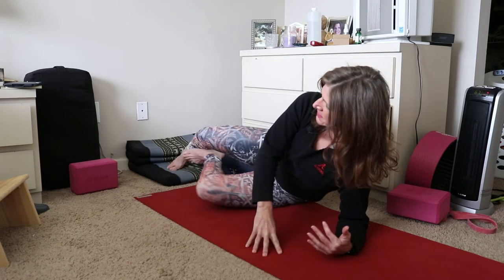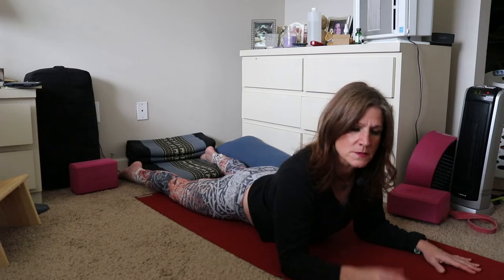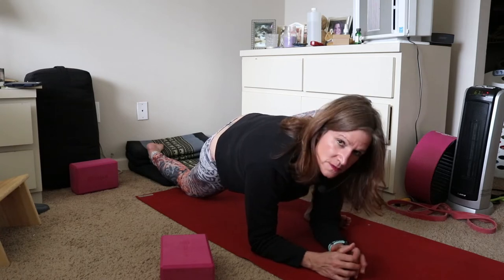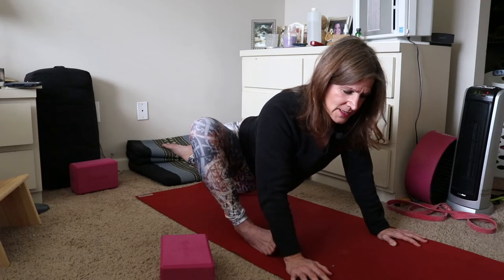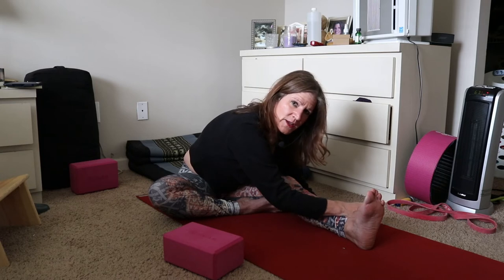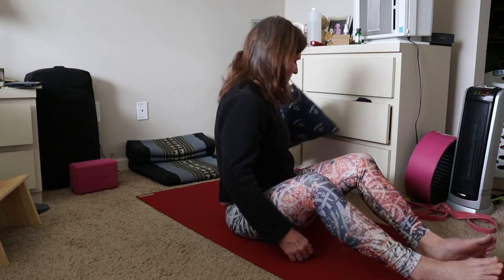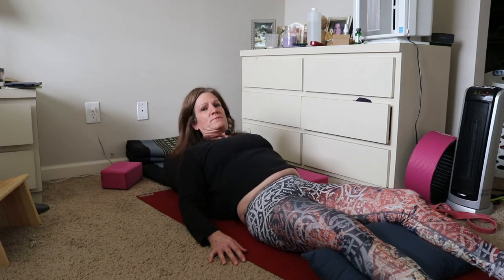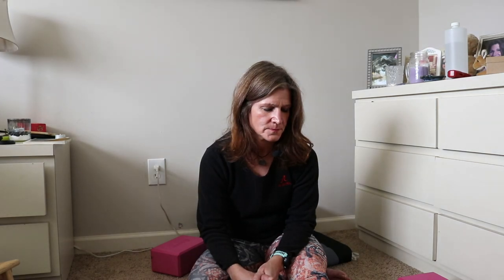Yin Yoga while "social distancing"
Many people are respecting their social distance as yoga studios and fitness clubs are closing. Here's a yin yoga practice to help you chill out. This is best practiced in the evening, because you might fall asleep shortly after (if not during).

This is a call for all of us to slow down.

BTW--is "social distance" a verb? The Grammar Grinch in me says "no."